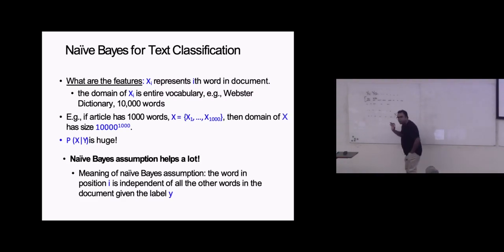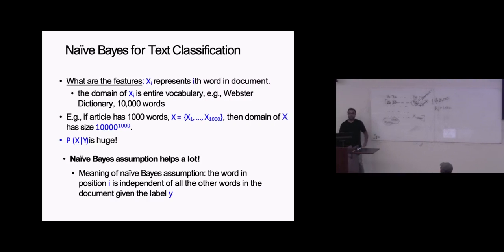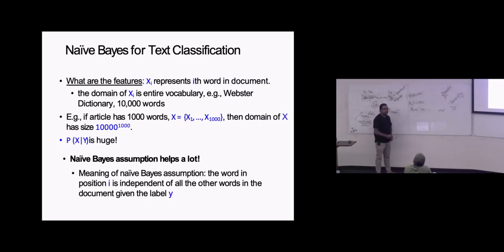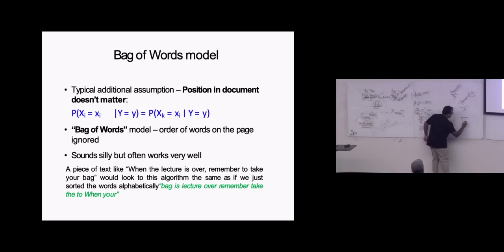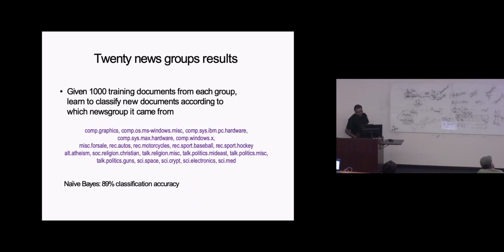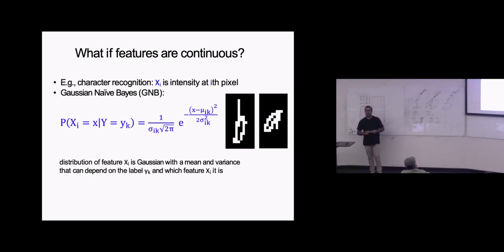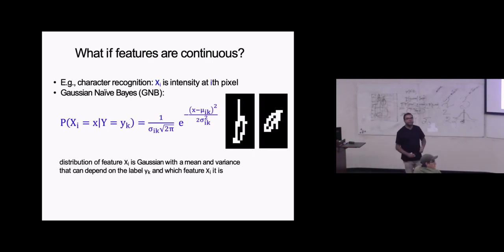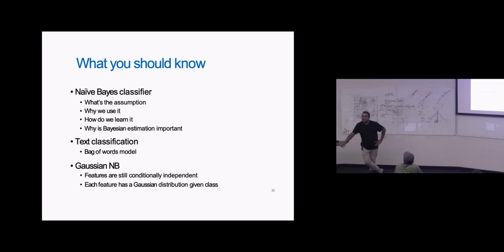07 Naive Bayes - Part 2